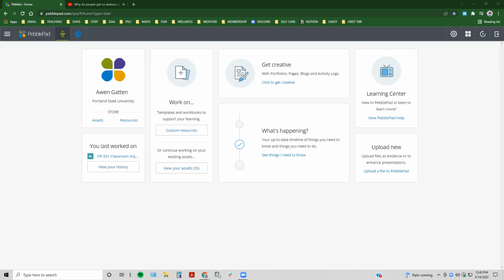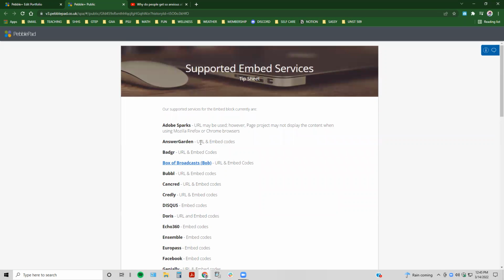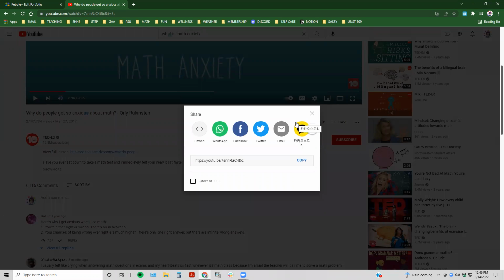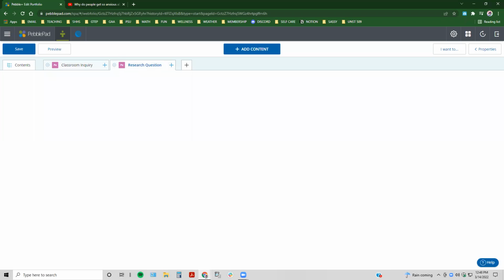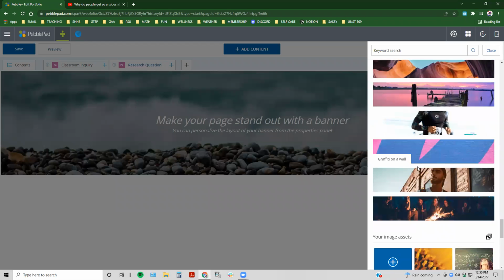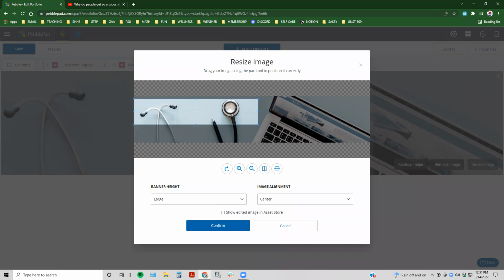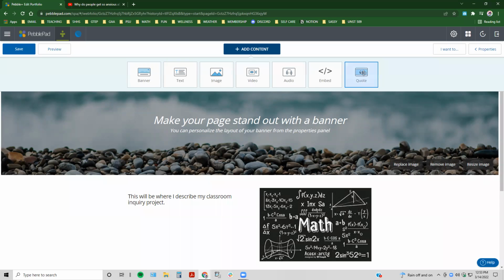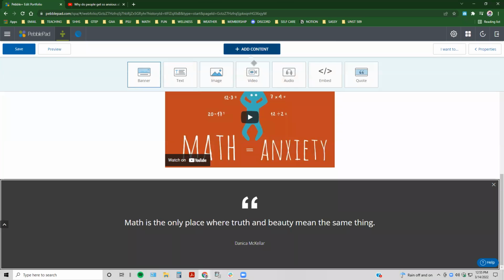PebblePad Basics - Module 4